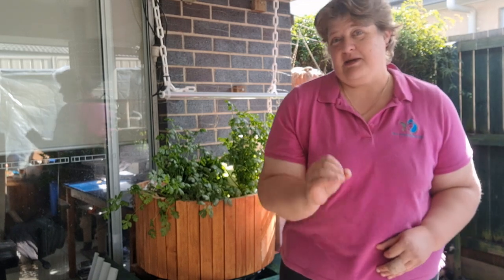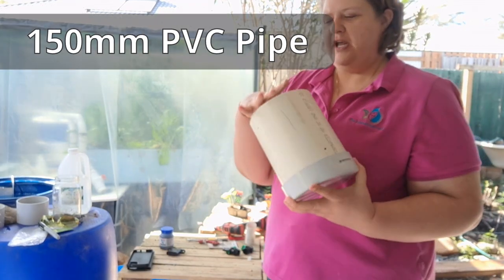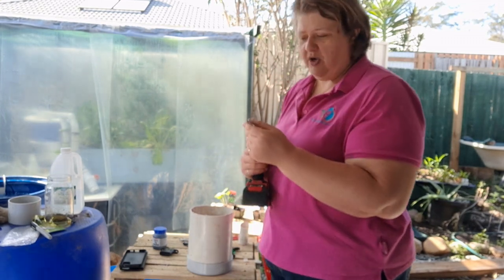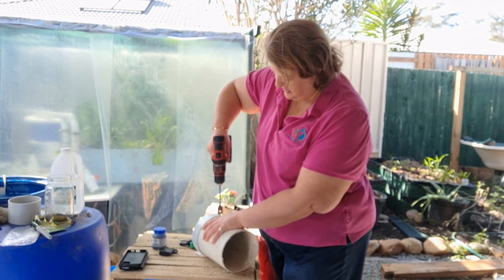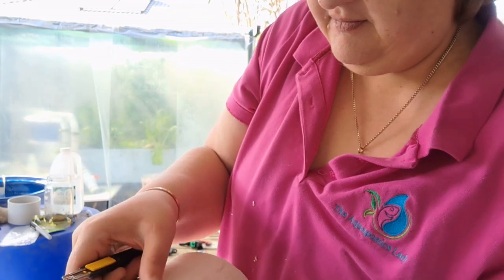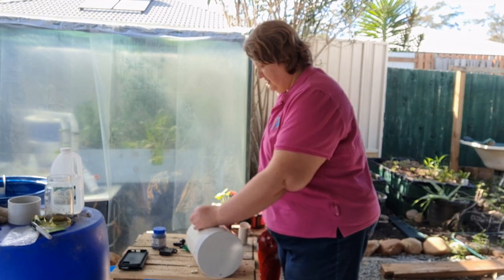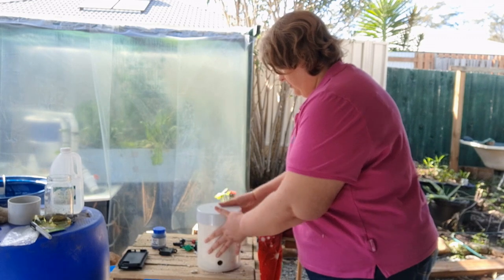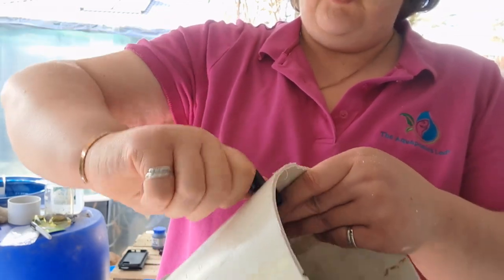How to Build a Cheap Easy Small Solids Waste Filter for Aquaponics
When you have a small aquaponics system, you still need to have a solids waste filter, or mechanical filter.

A way to remove the uneaten food and fish poop ~ if you don't, you'll have massive water quality issues at some point.

The typical radial flow settlers and solids separators are a bit too big for small systems, especially those that are only a couple of hundred litres, so here is a video showing you how to build a small, cheap and easy solids filter.

Another option is what I call a 'solids trap', though that is in the growbed and can take up room ~ but here is the link

Timecodes:
0:00 Intro
0:24 Why do I need a solids filter in aquaponics
2:06 How to build a cheap and easy solids filter for a small aquaponics system
2:24 outlet plumbing
3:03 inlet plumbing
3:50 drilling holes in the aquaponics filter
6:02 aquarium grade silicone for aquaponics
7:00 Mechanical filter to catch waste in aquaponics
9:23 testing water leaks

💦💦 FREE Stuff 💦💦

🐟 For your FREE Aquaponics Essentials COURSE & Book helps you to identify what type of system will work best for you as well as the key PARTS needed + what your NEXT steps are.

💦💦 Courses 💦💦

No more surfing through YouTube to try and put the pieces together, and missing things ~ it's all here, made SIMPLE for you